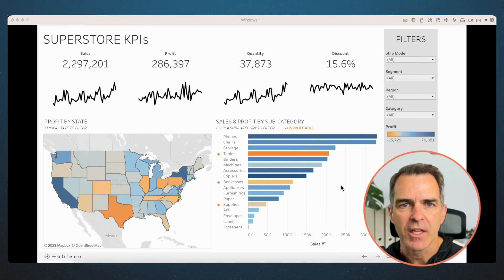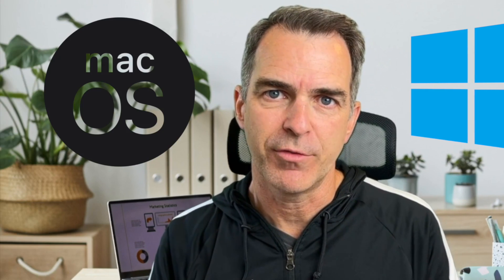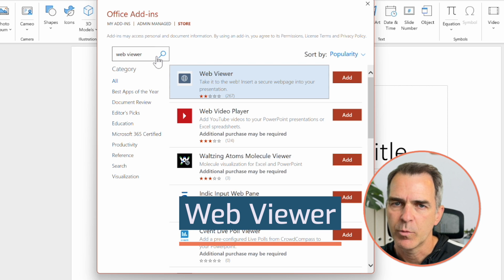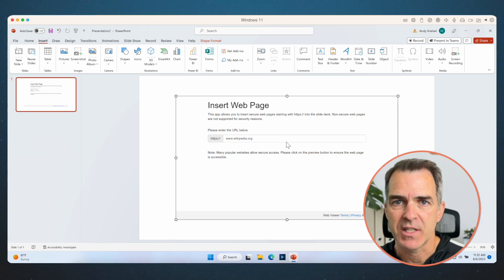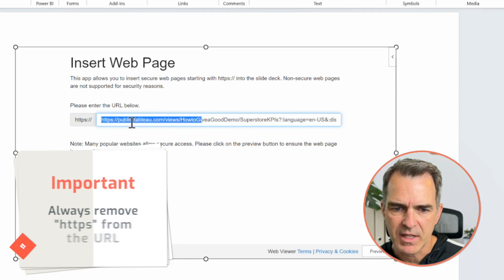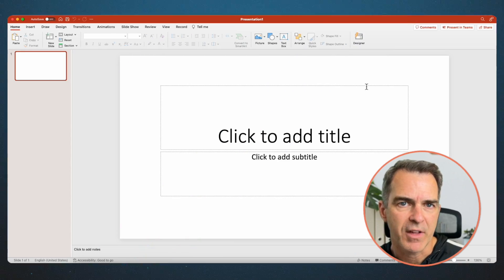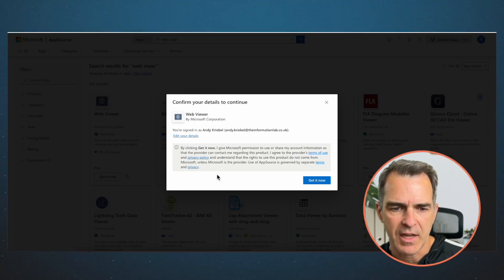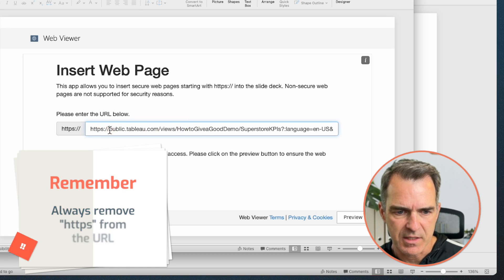From Boring PowerPoint to Dynamic Tableau with Microsoft Web Viewer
Tired of creating dashboards for static PowerPoint slides? I'm with you.

In this video, I have a solution that will change how you present Tableau dashboards forever and engage your audience like never before.

No more dull slides. No more monotonous charts. With Tableau inside of PowerPoint, you can create interactive presentations that will keep your audience engaged.